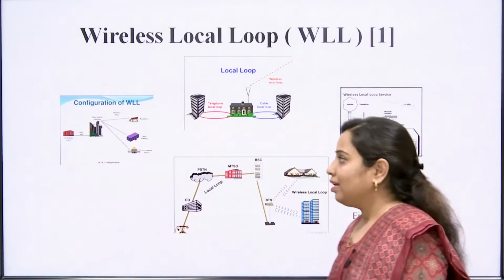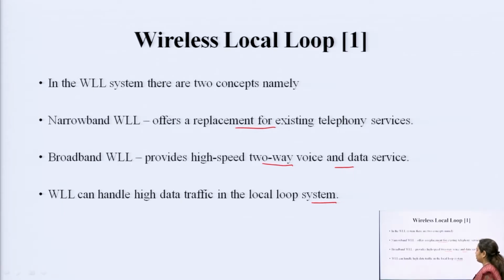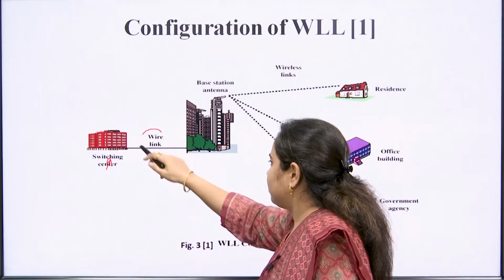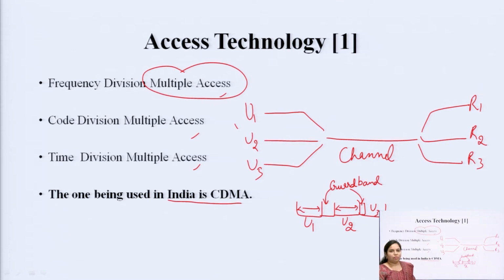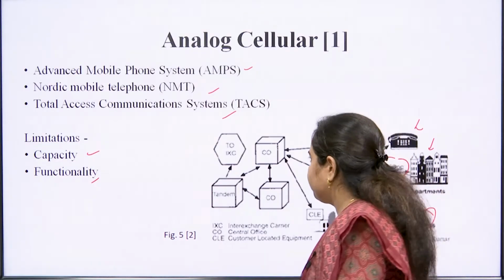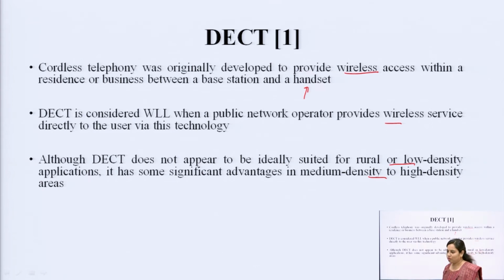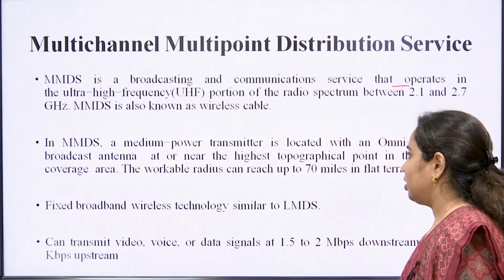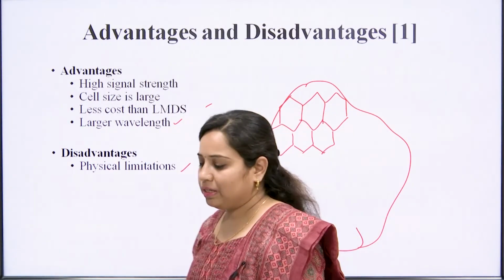Wireless & Mobile Communication | Wireless Local Loop | AKTU Digital Education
Wireless & Mobile Communication | Wireless Local Loop |